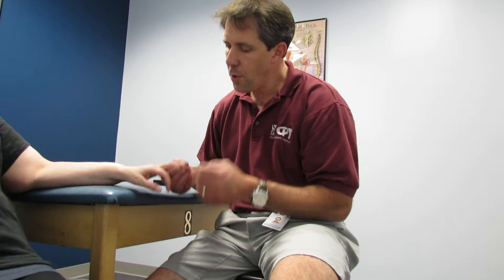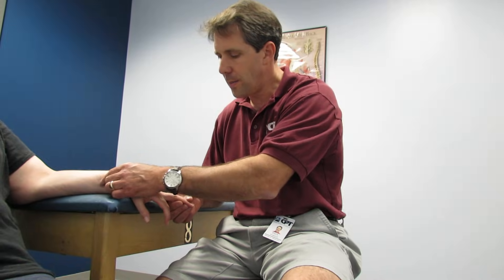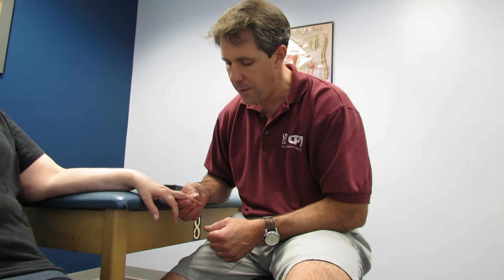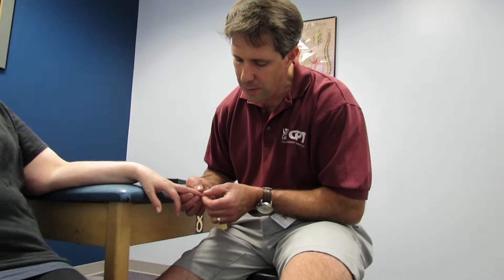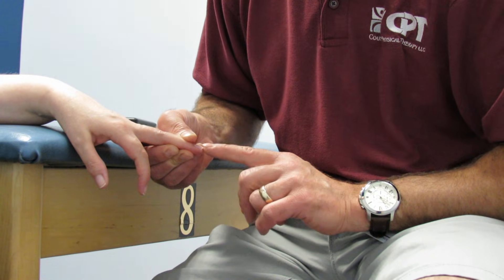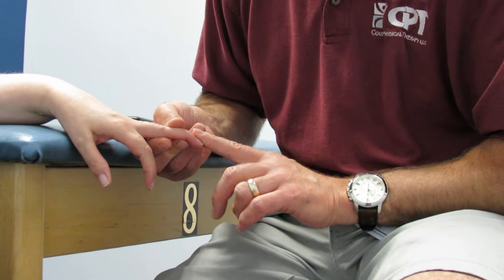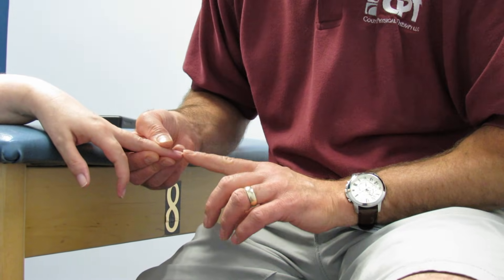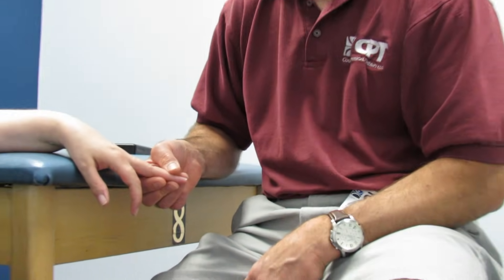Hoffman's sign positive-How to perform the test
The Hoffman's sign can be a useful test to help determine if a person has an upper motor neuron lesion. Not all people with a positive test has MS but it can be found with MS patients. This video will show you how to perform the test. Enjoy!